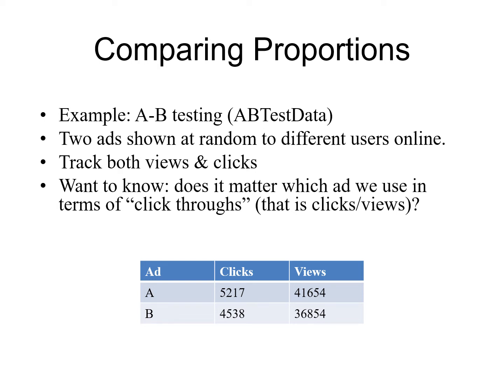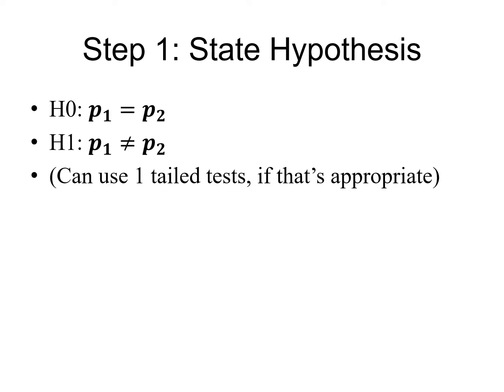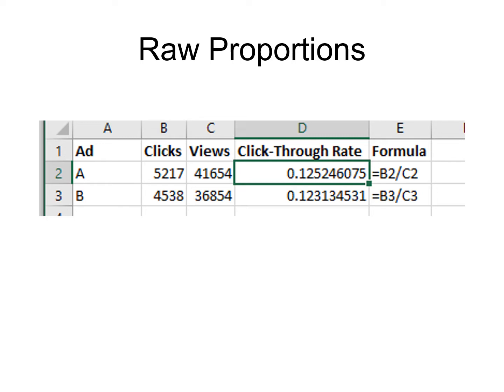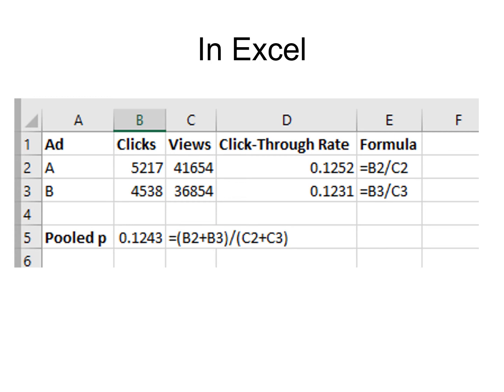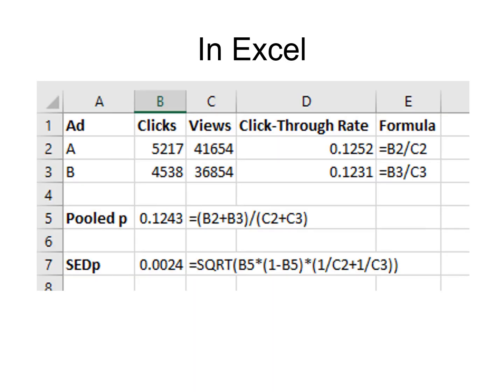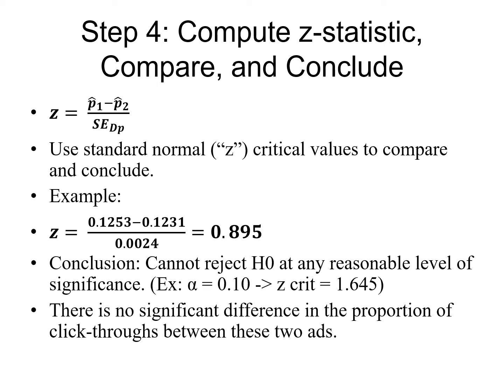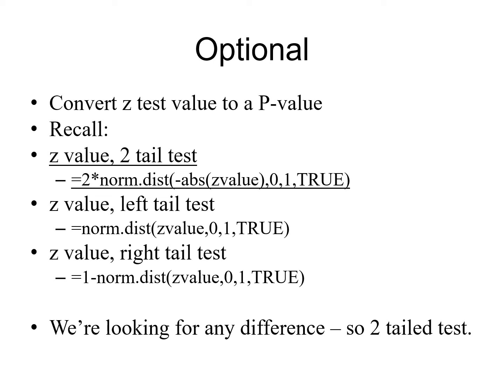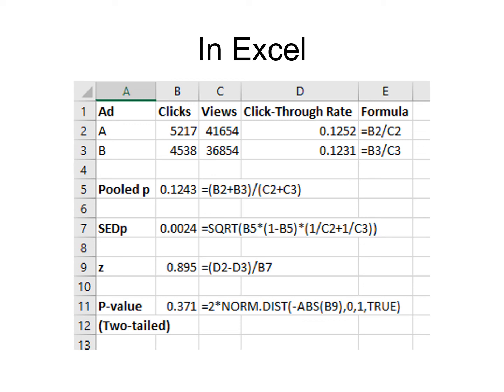Using Excel for Hypothesis Testing: Comparing Proportions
This video shows how to set up a simple hypothesis test comparing proportions between two samples using Excel.